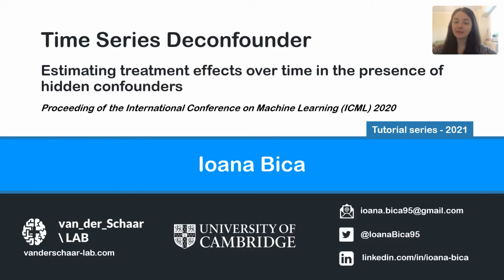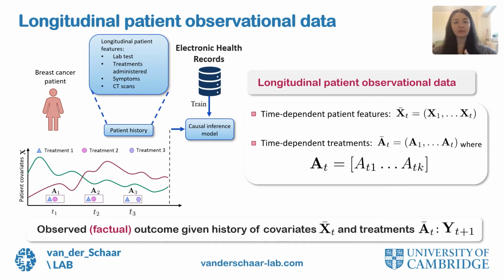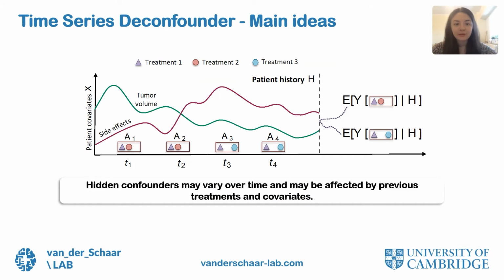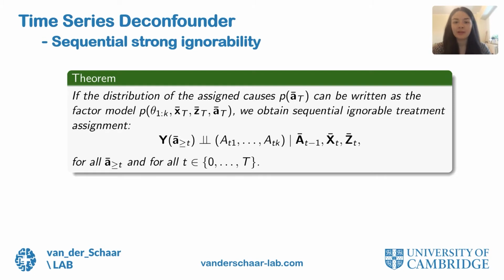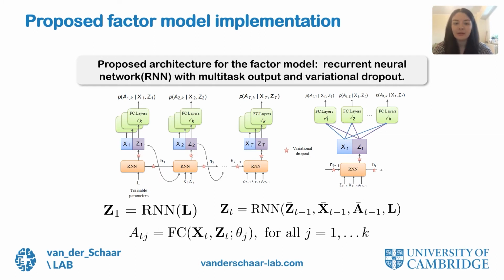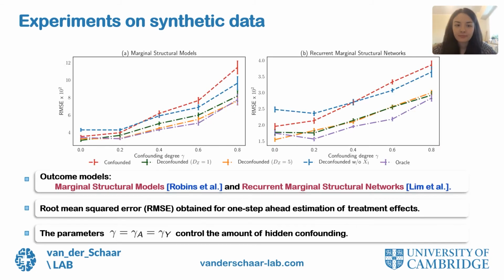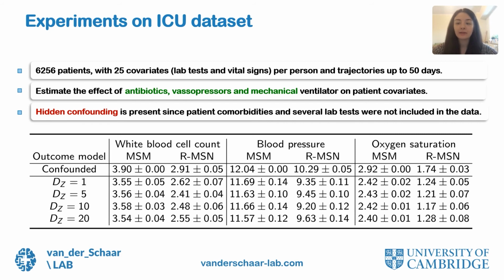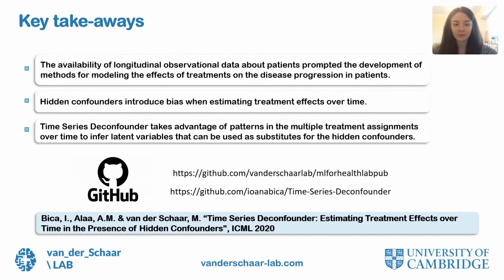ITE inference - multi-cause hidden confounders over time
Ioana Bica discusses the challenge of individualized treatment effect estimation in the presence of multi-cause hidden confounders.

This presentation is adapted from work featured in an ICML 2020 paper entitled "Time Series Deconfounder: Estimating Treatment Effects over Time in the Presence of Hidden Confounders."

The full paper (authored by Ioana Bica, Ahmed Alaa, and Mihaela van der Schaar) can be found

You can find an in-depth introduction to individualized treatment effect inference